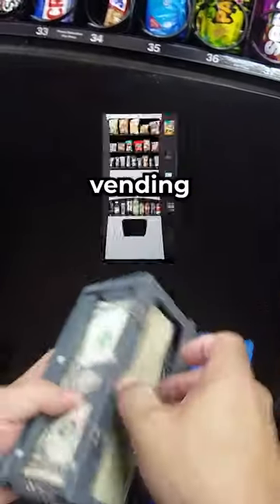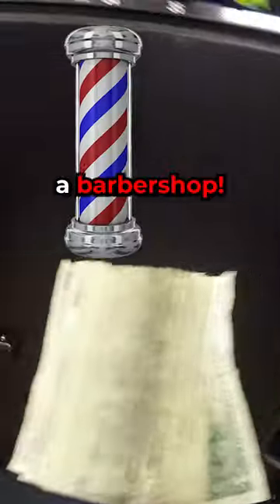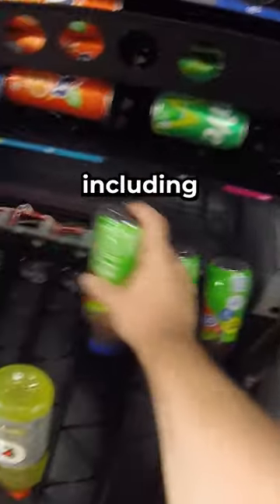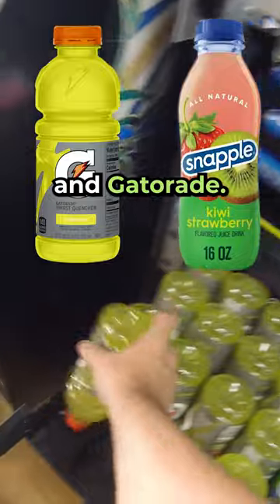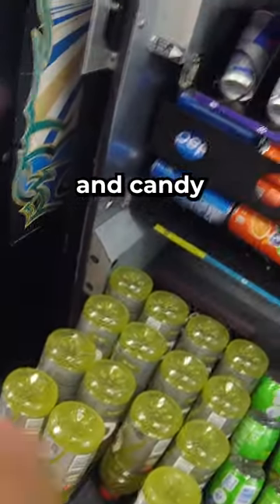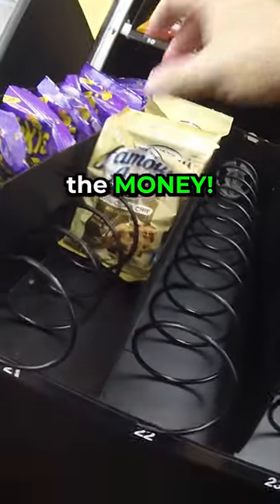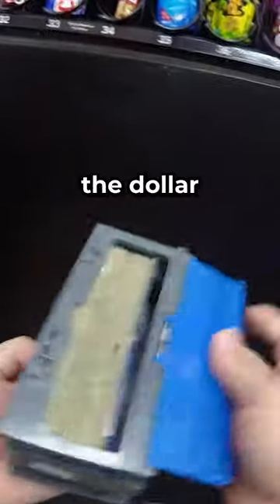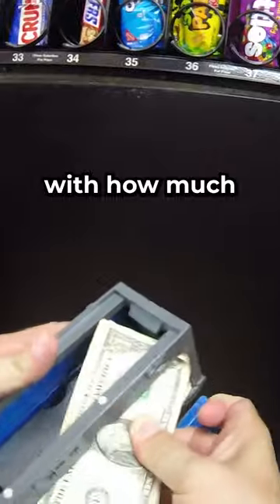Our Vending Machine Makes SO MUCH MONEY!